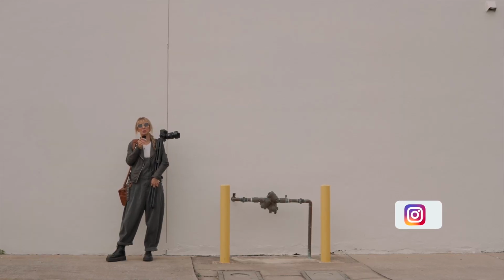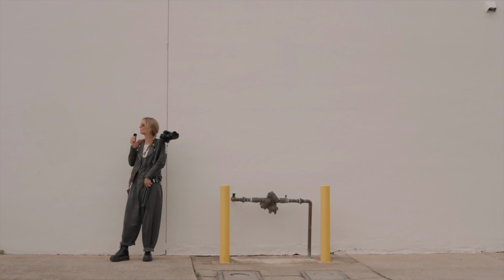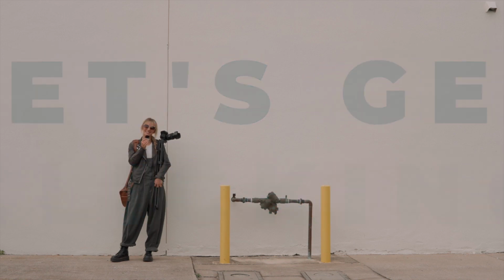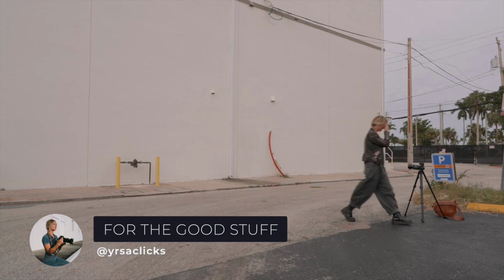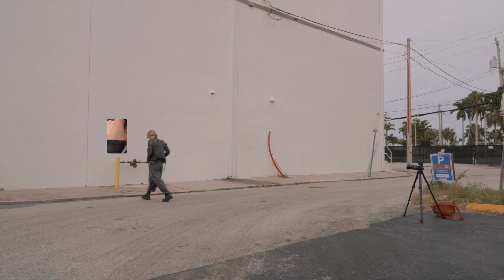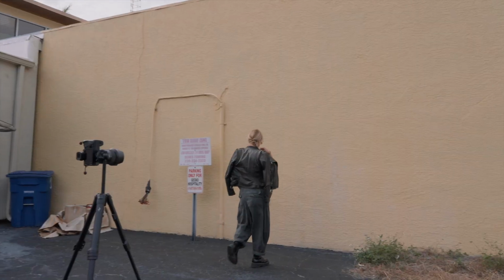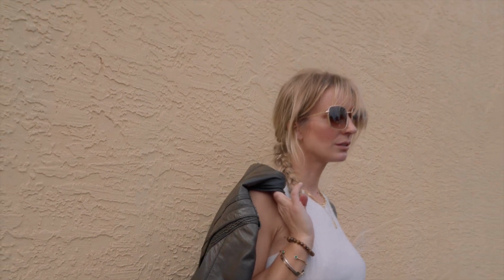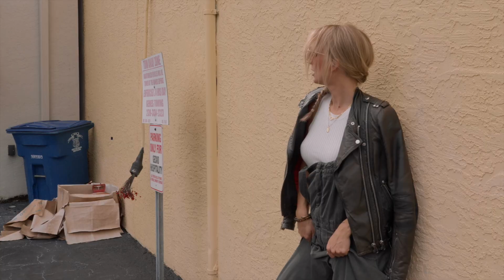TAKE AWESOME WALL SELFIES AND PHOTOS WITH PLAIN WALLS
In today's episode I take you to Downtown Fort Myers with my camera and tripod to take some self portraits. In most cities and downtown areas there's plenty of plain walls that can work as a perfect backdrop for your photography or videography.
Often these walls can be overlooked surfaces, but, with the city as your studio, there's plenty or perks of using these spaces; they're free, easily accessible, and offer a unique aesthetic that can't be replicated in a traditional studio.

📸 I was photographing/filming with Lumix S5IIX + a 24-70mm 2.8 lens
🎬 Filming this episode with Sony ZV-E1
🎤 Mics are RØDE Wireless GO II